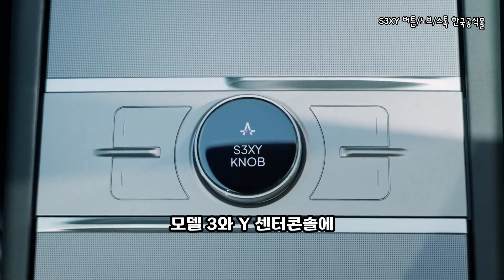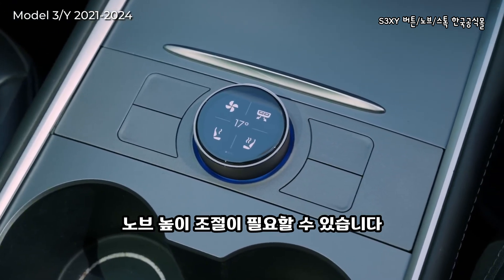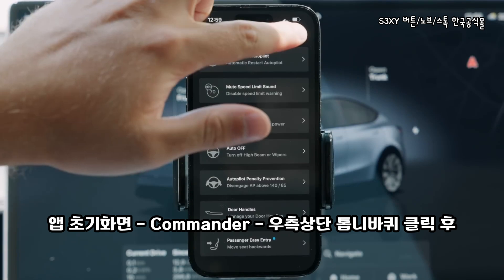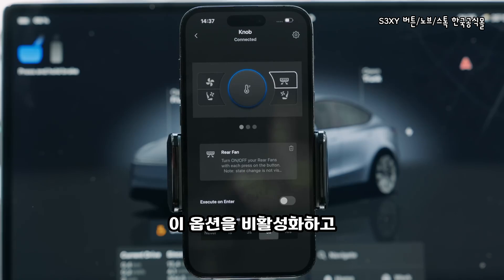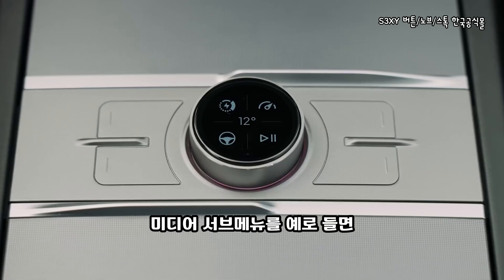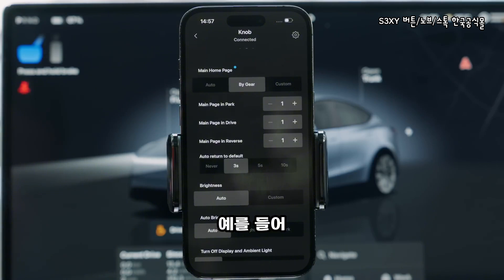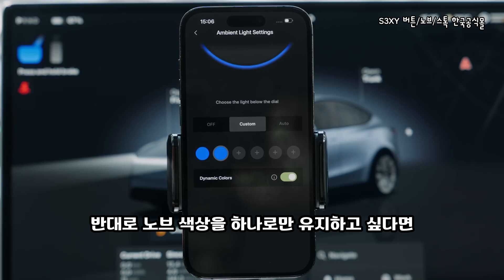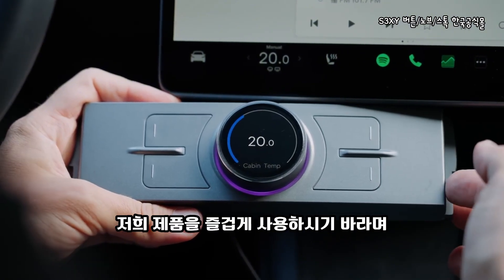S3XY 노브 설치 및 사용 안내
S3XY 노브 설치 및 사용 안내입니다.

00:00 구형 모델 3/Y용 노브 센터콘솔 장착방법
00:33 노브와 센터콘솔 간 이격이 있을 경우
00:53 하이랜드/주니퍼용 노브 센터콘솔 장착방법
01:20 노브와 S3XY 앱 연동방법
01:40 노브와 커맨더 간 연결 안될 시 조치방법
01:53 노브에 기능 할당방법
02:53 추가 설정 방법
03:56 페이지 설정(추가/삭제) 방법
04:57 LED 색상 설정 방법
05:17 테슬라 모니터와 동기화하는 방법
05:37 미러링 활용 방법